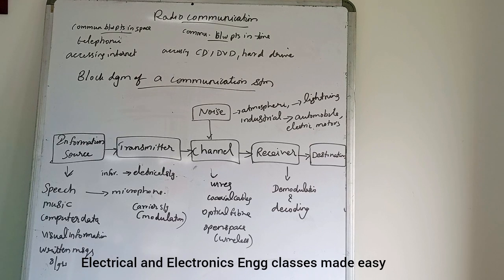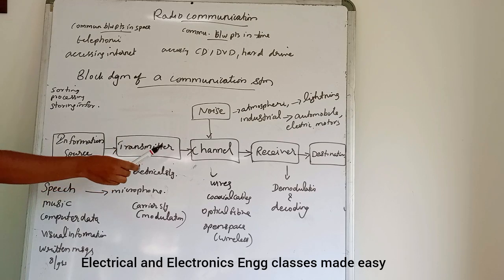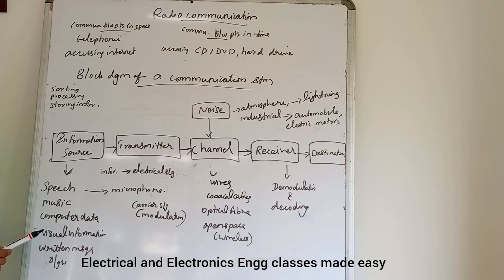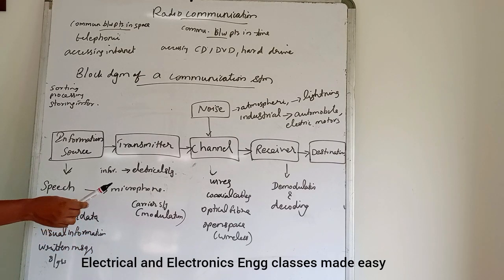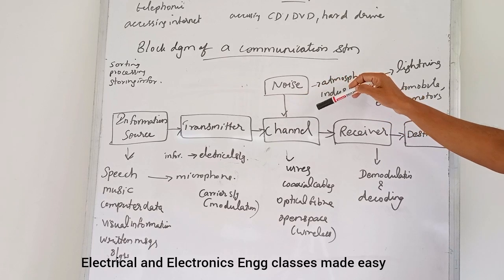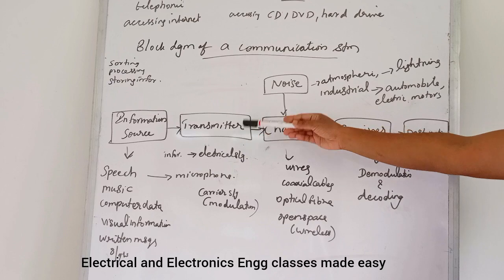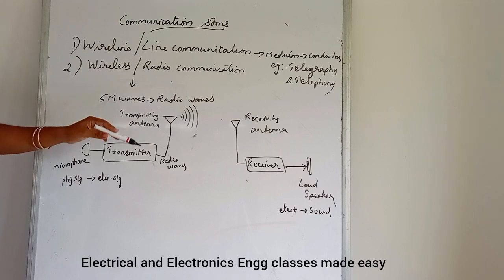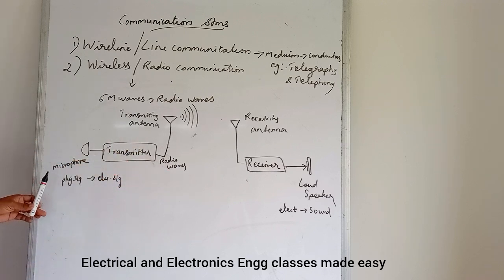Basics of Radio Communication, Basic Electronics